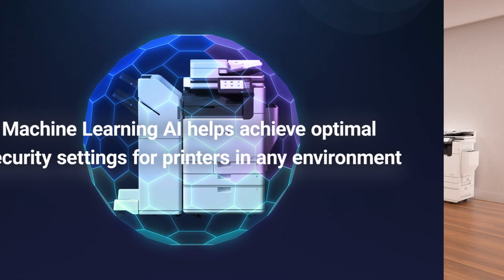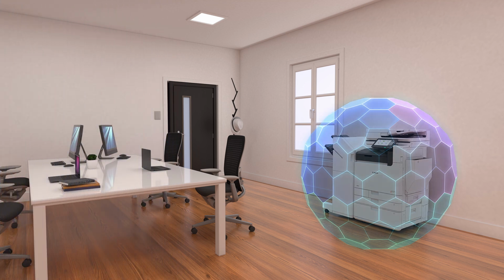保障公司文件資訊安全 | Canon多功能文件影印機imagFORCE系列 | 安全環境評估 Security Environment Estimation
佳能多功能影印機 imageFORCE系列採用基於機器學習的智能維護技術，能持續即時分析設備的性能，實現預測性維護，不僅有效降低停機時間，也能大幅縮短維修所需時間。而且，佳能堅守高品質列印要求，創新的D²曝光技術以有機發光二極體（OLED）為基礎，提供鮮豔色彩、清晰文字以及高達4,800 x 2,400 dpi的卓越打印解像度。

而隨著網路安全風險日益受到重視，imageFORCE系列具備內建多重防護功能，包括惡意軟件防護、詳細的活動日誌和SIEM相容性，可即時偵測威脅。該系列更整合由機器學習技術驅動的「安全環境評估」功能，能分析運行環境並建議最佳安全設定，於文件管理各階段有效保護敏感資料。

Canon multi-function devices, imageFORCE series features AI-assisted predictive maintenance, leveraging advanced machine learning to continuously monitor and analyze device performance in real-time. This intelligent feature helps minimize unexpected downtime and significantly speed up repairs.

Additionally, the innovative D² Exposure technology utilizes organic light emitting diodes (OLEDs) to deliver 4,800x2,400 dpi print resolution with vibrant colors and razor-sharp text. Integrated with the cloud-based print management solution, uniFLOW Online, the new series delivers a secure and flexible printing experience, featuring HID cards and facial recognition authentication, while also supporting sustainable design and energy-efficient technology.

To address growing cyber-risks, the imageFORCE series is equipped with robust protections, including malware protection, activity logs, and SIEM compatibility with third-party solutions for real-time threat detection and response. The series also features Security Environment Estimation for analysis of the operating environment and recommendations for optimal security settings, safeguarding sensitive data at every stage of document management.